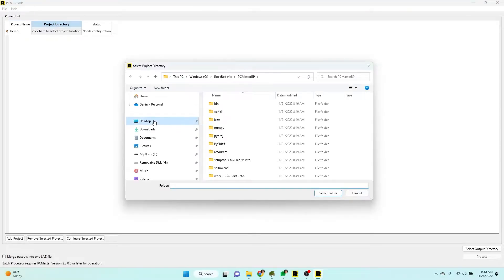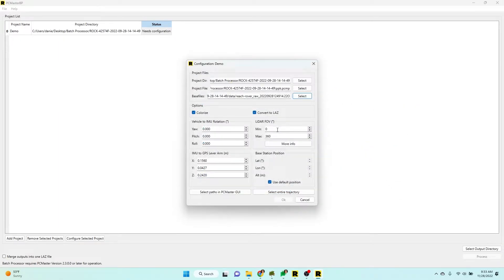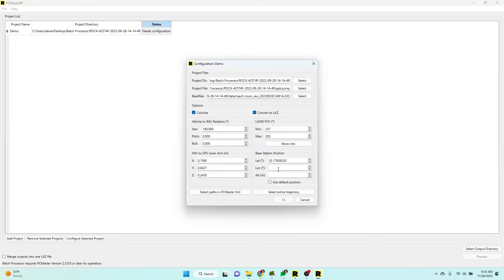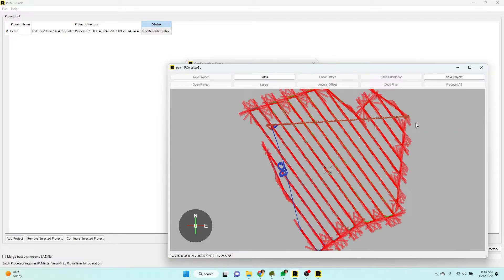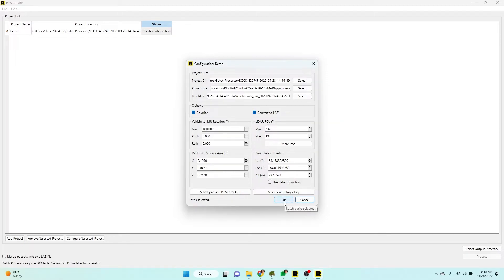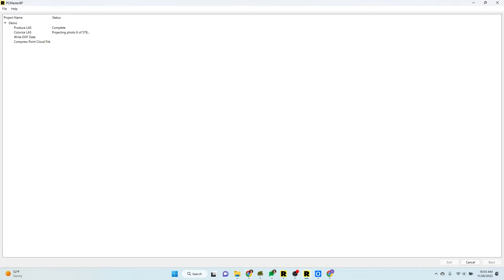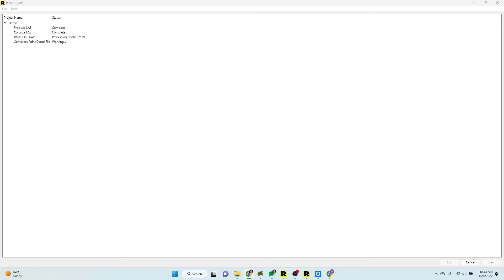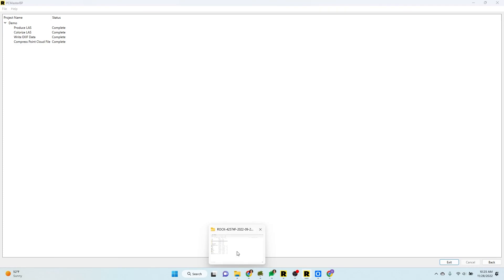Batch Processing in PC Master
ROCK Robotic LiDAR Expert, Daniel Windham, demonstrating how-to efficiently batch process in PC Master.